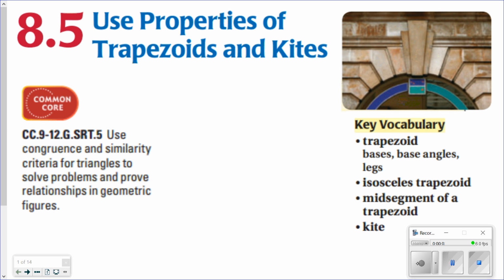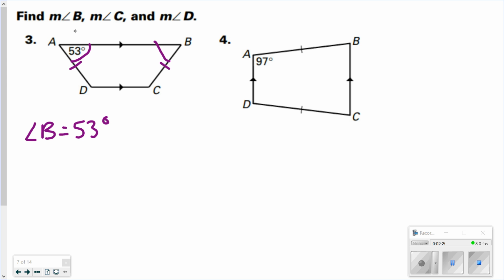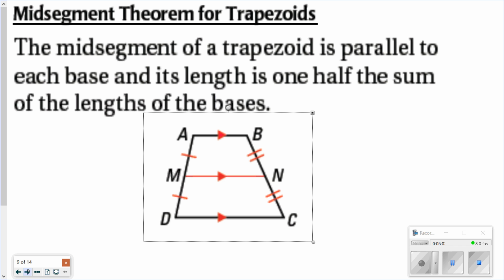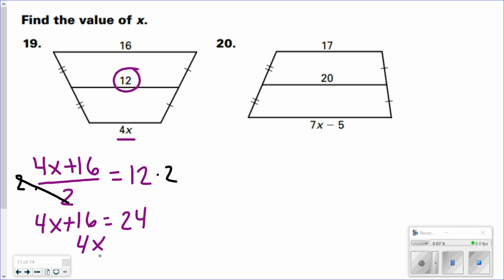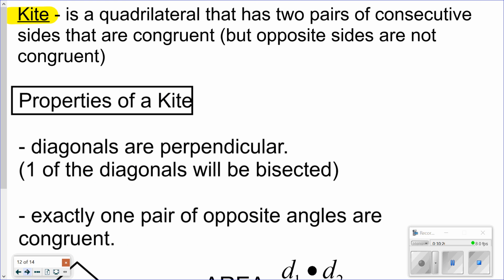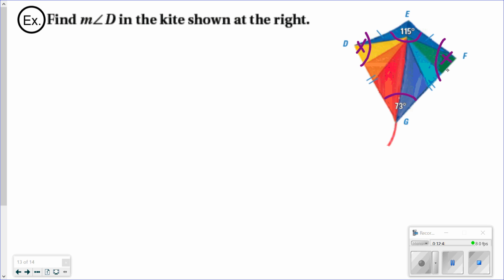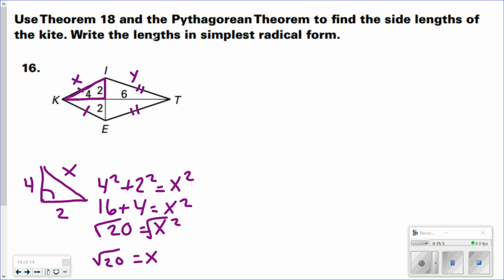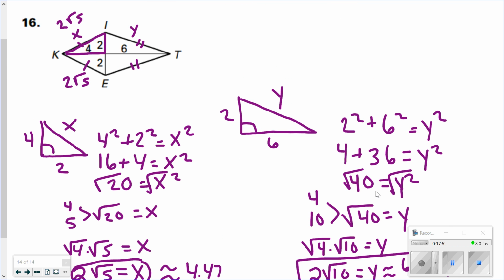Geometry 8.5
Use Properties of Trapezoids and Kites